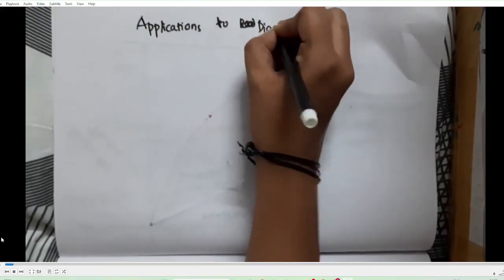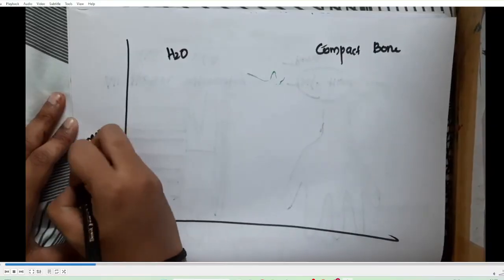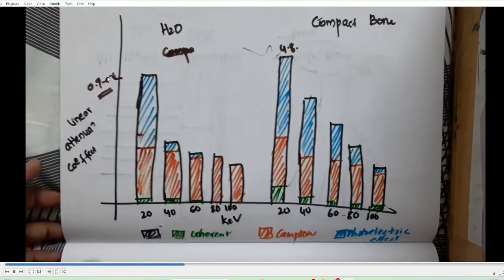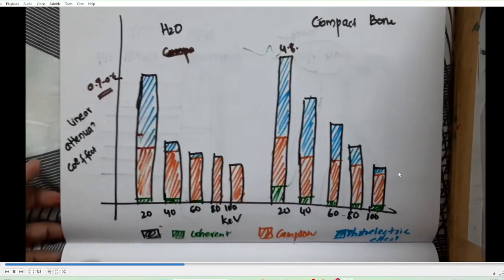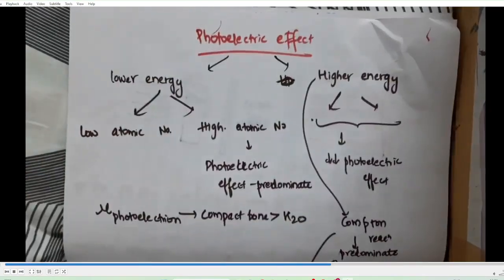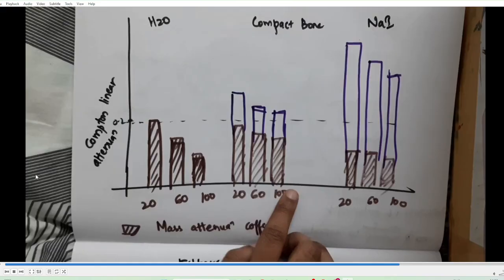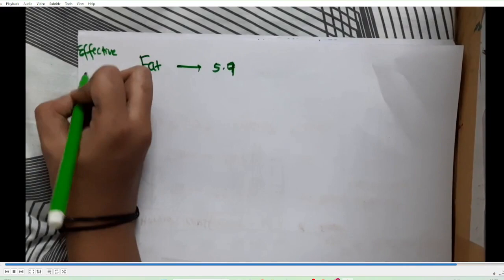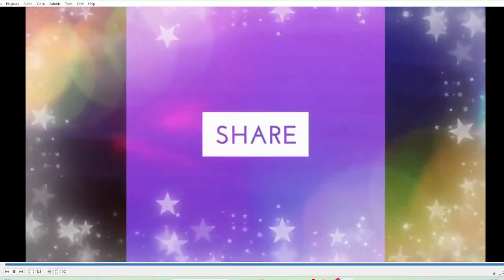Attenuation Lec 6 Applications to Diagnostic Radiology